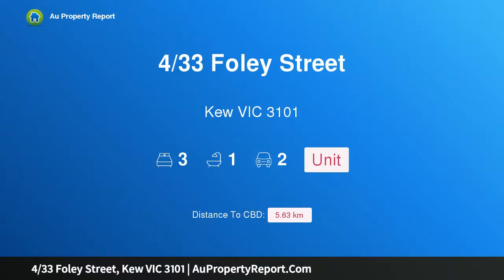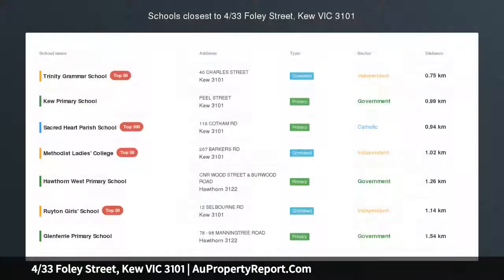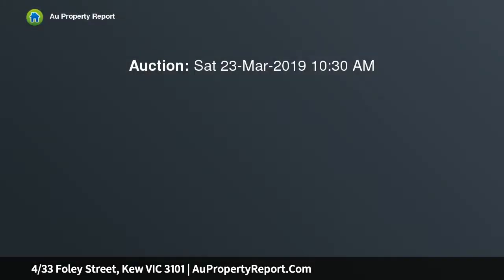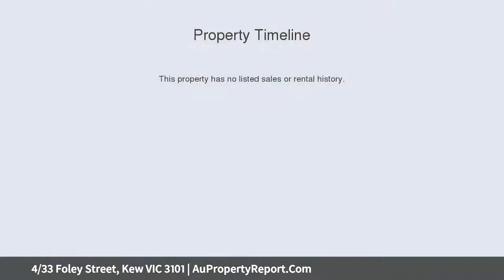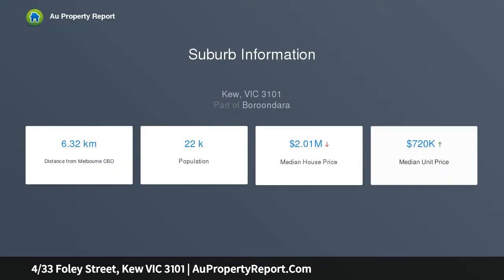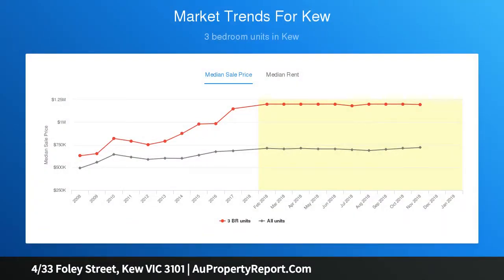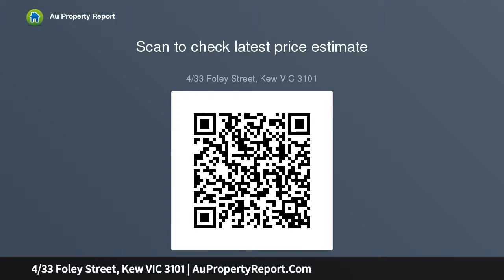4/33 Foley Street, Kew VIC 3101 | AuPropertyReport.Com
4/33 Foley Street, Kew VIC 3101
Property Type: unit
Bedrooms: 3
Bathrooms: 3
Car Space: 2
Spacious, Light-Filled and Superbly Renovated